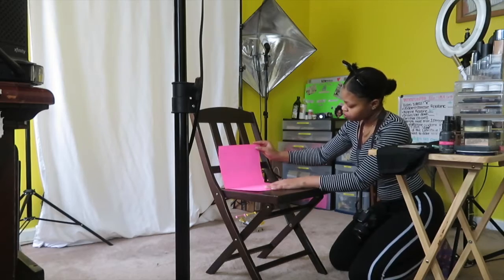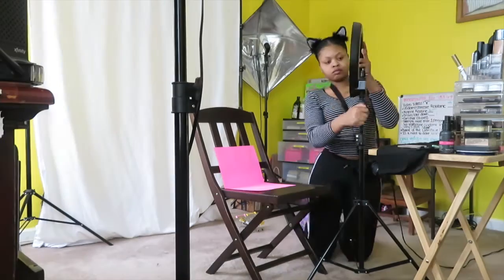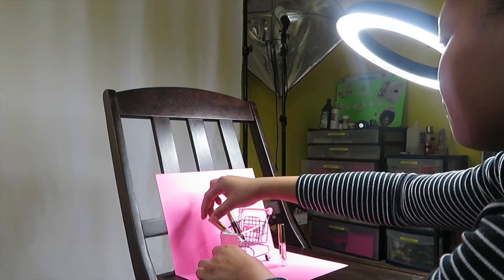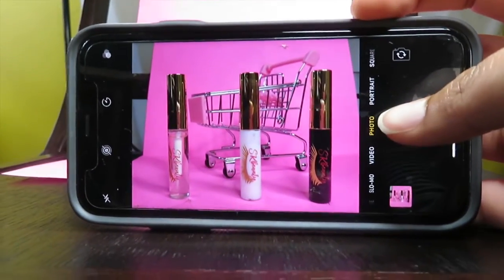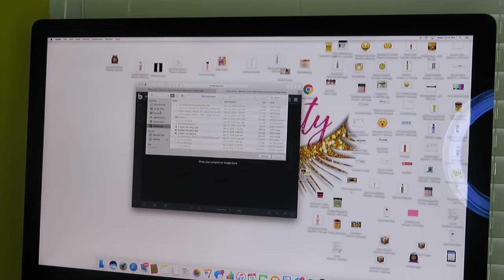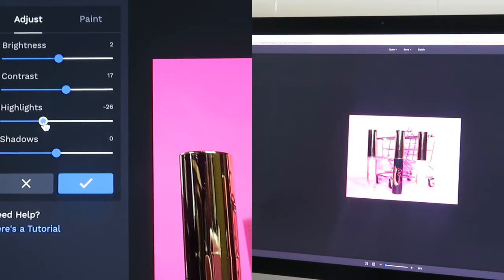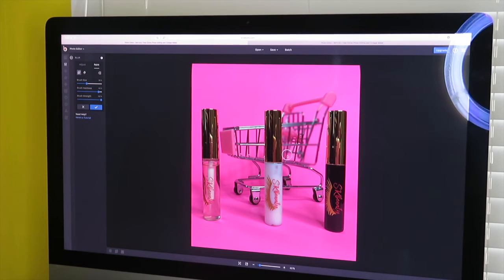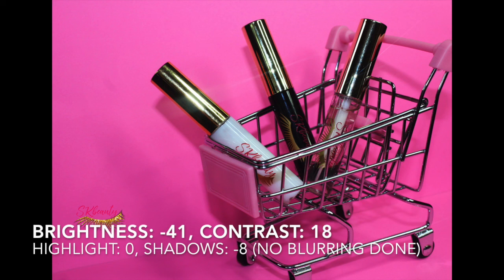HOW TO TAKE PROFESSIONAL PRODUCT PHOTOS FOR YOUR WEBSITE WITH AN IPHONE